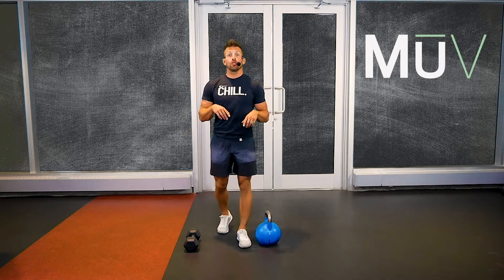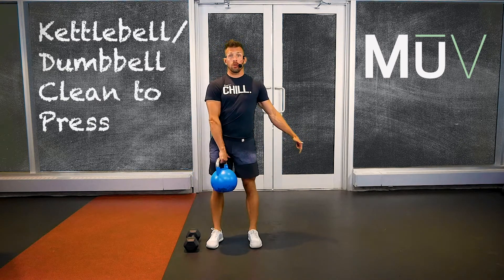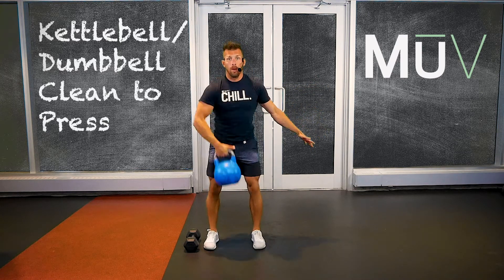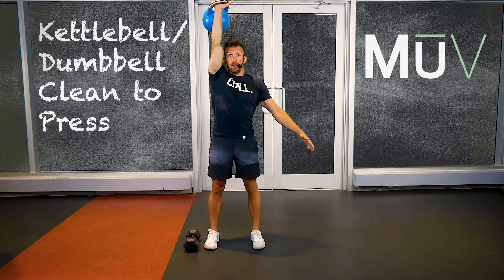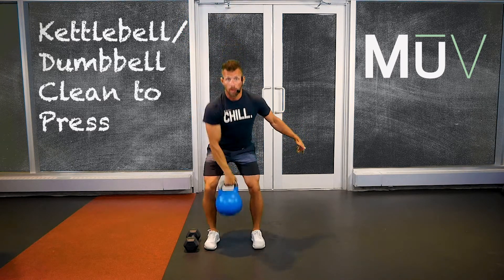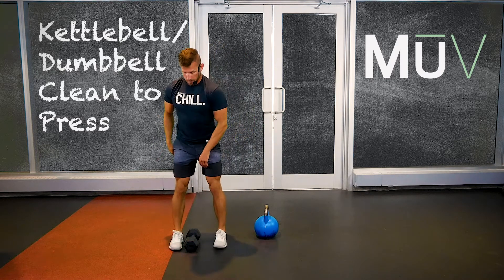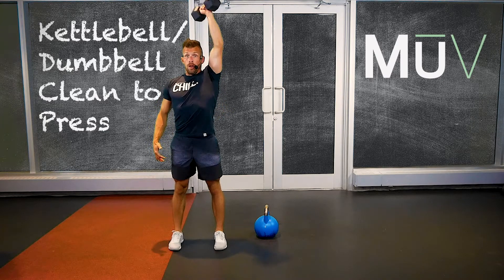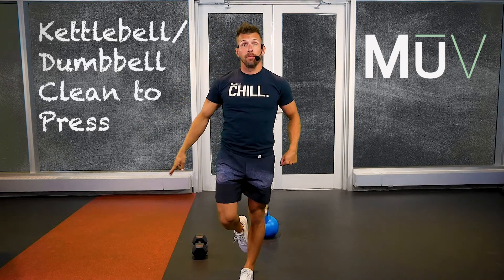How to workout at home - MūV HIIT Kettlebell Dumbbell Clean to Press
We take the guesswork out of HIIT with easy to follow instructions for some of the exercises that you will see in our HIIT classes for home or on the road.  Cory & Alex show you how to get the most out of your HIIT class!